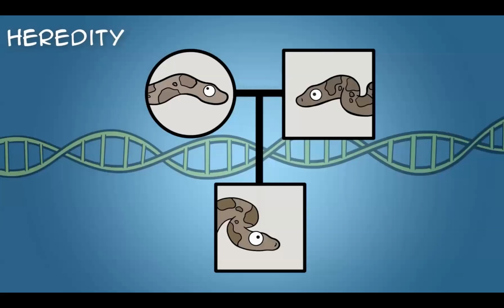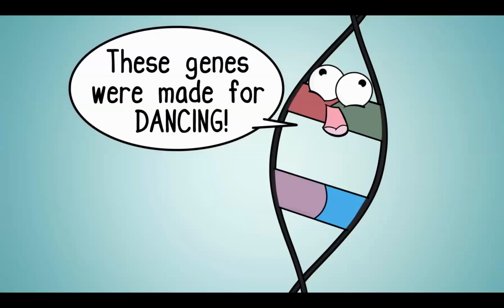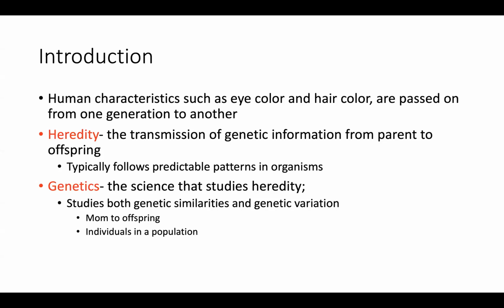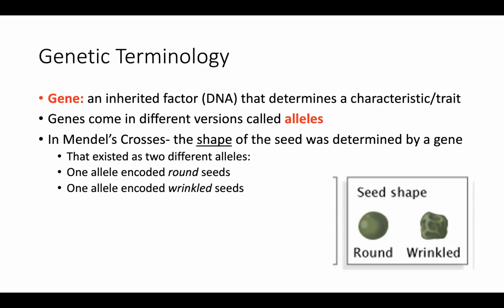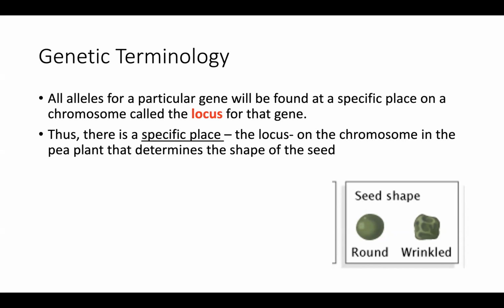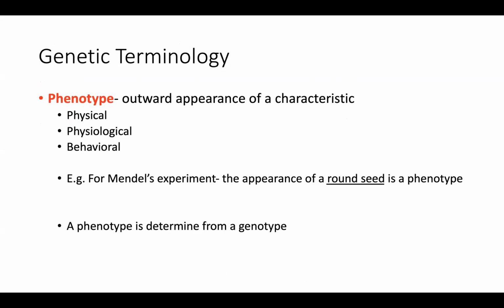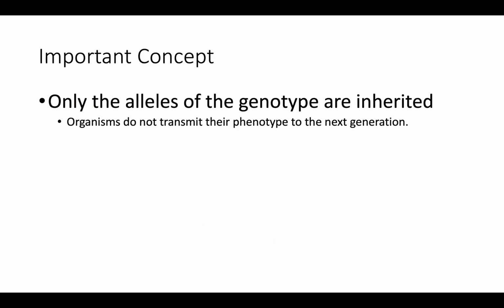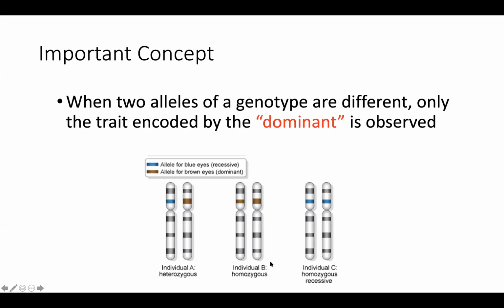Intro to Inheritance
Brief introduction to principles of inheritance